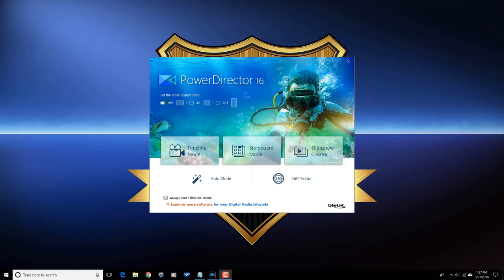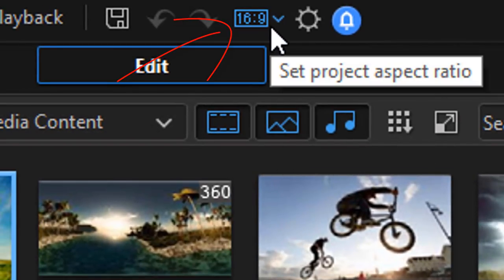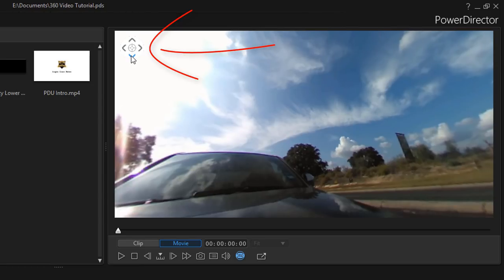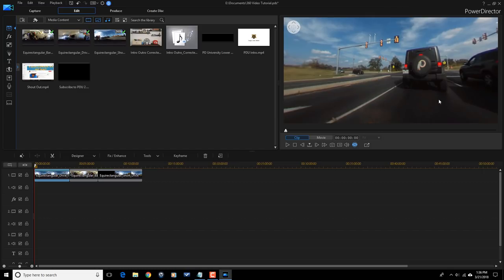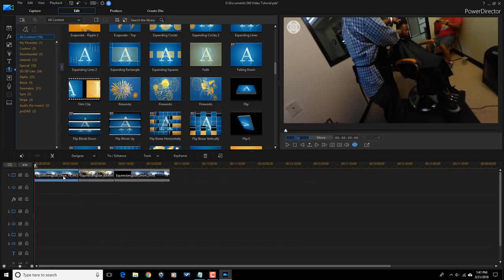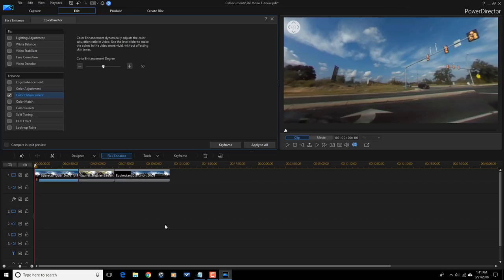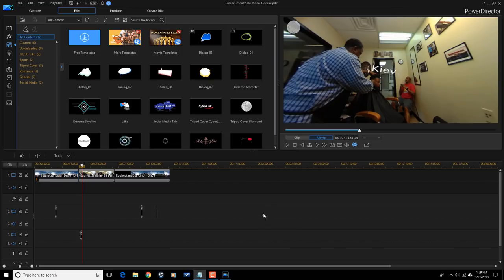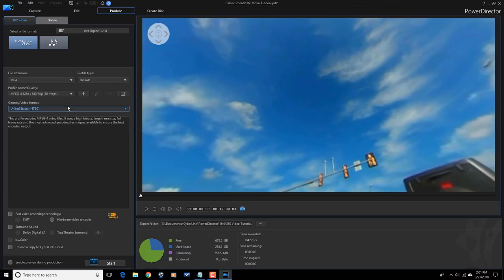How to Edit 360 Video | PowerDirector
Learn how to edit 360 video using PowerDirector  This 360 Video Editing tutorial for CyberLink PowerDirector 16 will show you how to edit 360 video files in the timeline. This tutorial provides you with information on what types of 360 video files are best for editing in PowerDirector. 360 video files must be stitched prior to importing into PowerDirector. It is best to import 360 files that are in equirectangular mode for the best editing experience. Maliek Whitaker explains how to add transitions, titles, change the starting point of a 360 clip, add color enhancements, and PIP objects and more. Many of the tips he discusses will help streamline your workflow and speed up the editing process. This is a great tutorial for helping you learn how to use CyberLink PowerDirector.

360Fly 4K camera
Amazon ➜ (Amazon)
B&H Photo ➜

Title: Future Focus Version B
Composer: Joshua Mosley
Album: MusicBOX Collection 2
Publisher: Digital Juice Music, INC.

FAN MAIL & PRODUCTS:
PowerDirector University